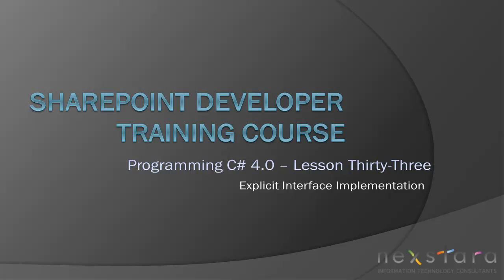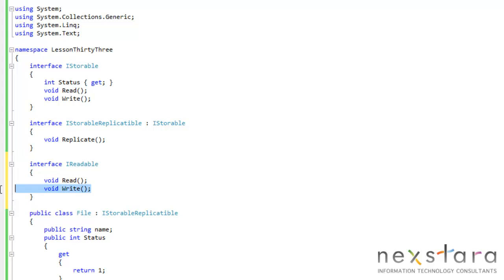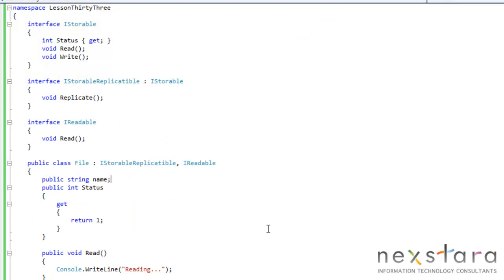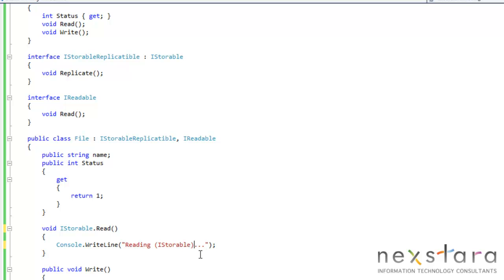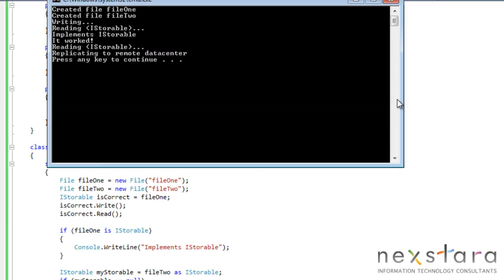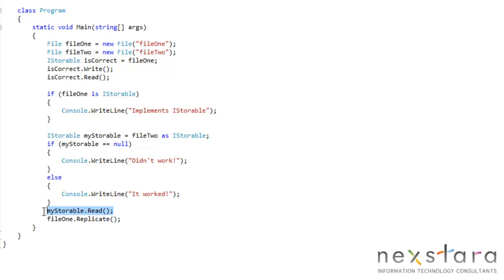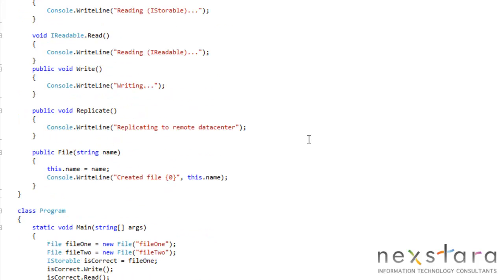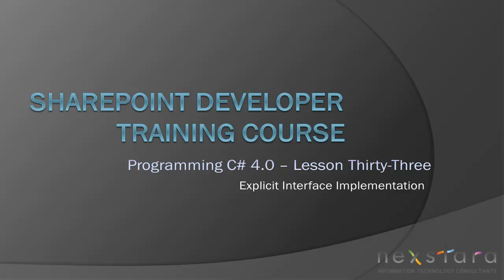SharePoint Developer Training Course Programming C# 4.0 - Lesson Thrity-Three - Explicit Interface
presents SharePoint Development Training Course: Programming in C# 4.0 - Lesson Thirty-Three - Explicit Interface Implementation.